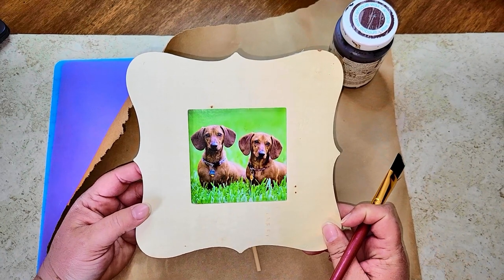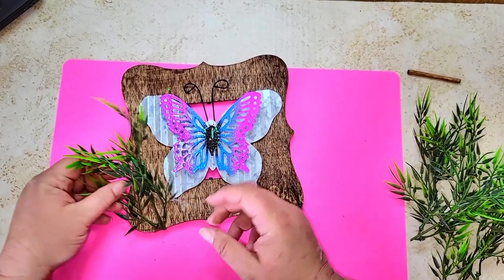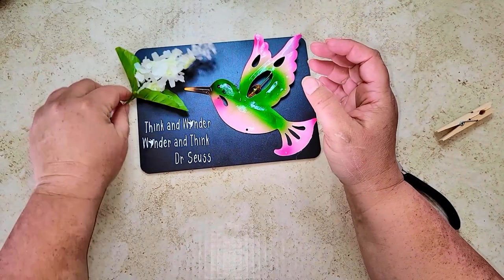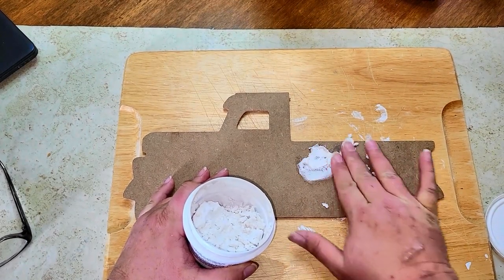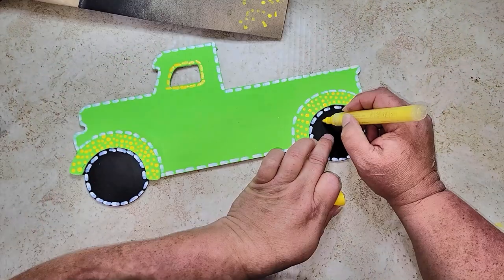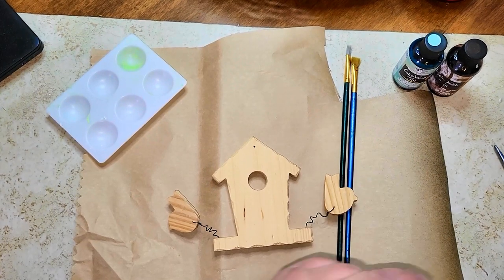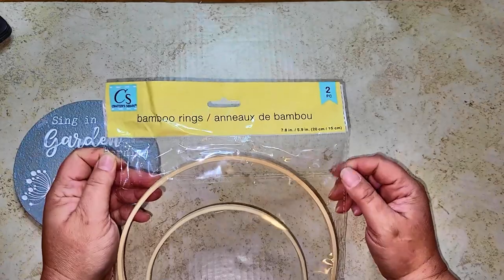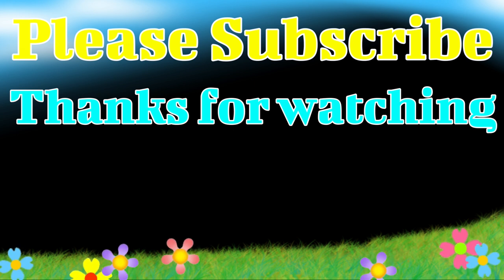5 *AMAZING* Dollar Tree Spring DIYs (CLICK FOR SPRING DECOR IDEAS)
Welcome to Crafty Anew. Spring has sprung! I am bringing you 5 AMAZING Dollar Tree Spring  DIYs in today's video. Everything is made using Dollar Tree items and created to give you Spring decor inspiration and ideas. I am so glad to be preparing for spring! I hope you enjoy today's video.

Think and Wonder quote font:
DTC AppleCider